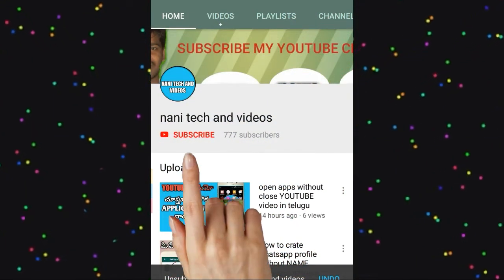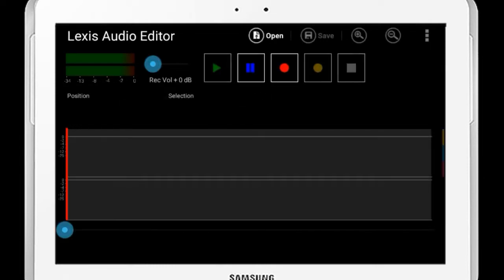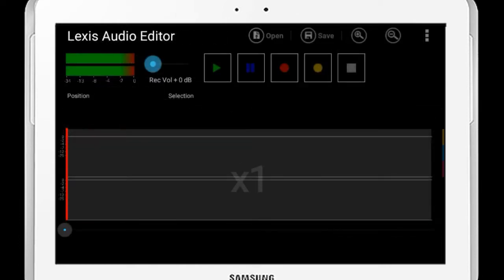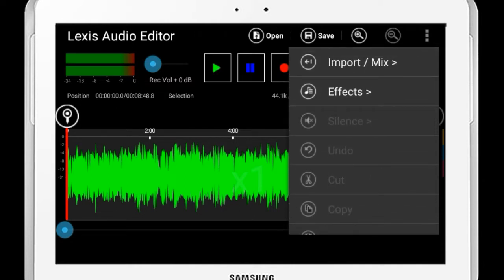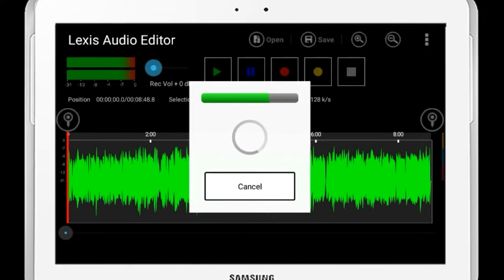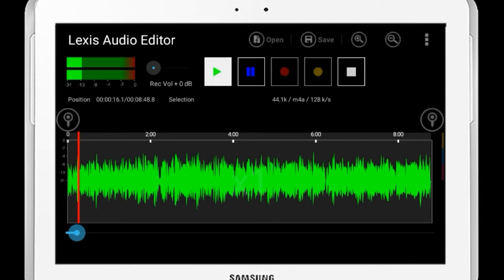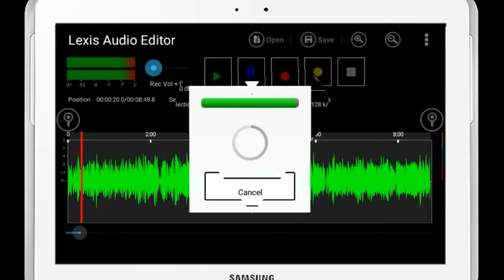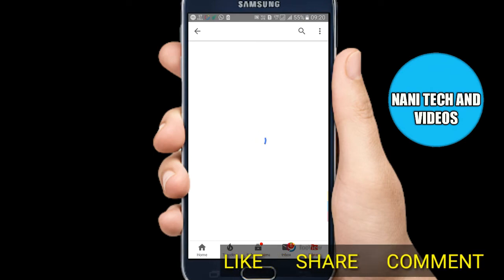How to remove NOISE from AUDIO file and editing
App link
Lexis Audio Editor"

అంతే కాకుండా మీరు మా ఛానల్ కు సంబందించిన సోషల్ పేజి లలో మమ్మల్ని follow అవ్వాలంటే ఈ క్రింది లింక్స్ చూడండి